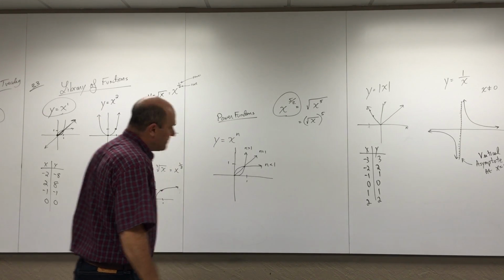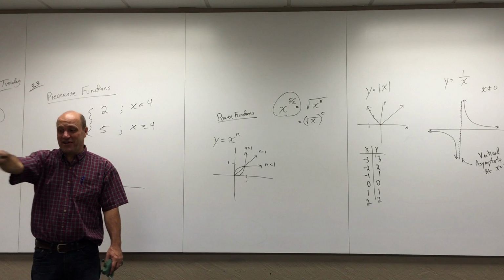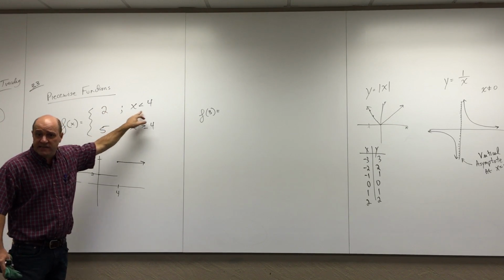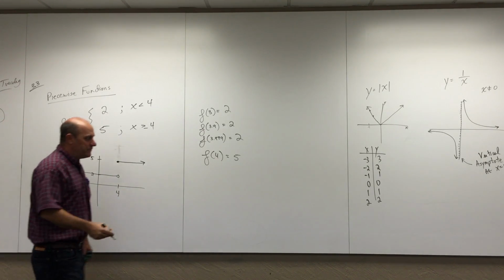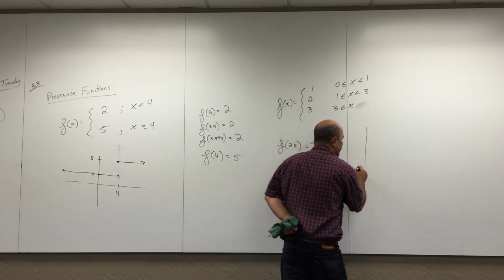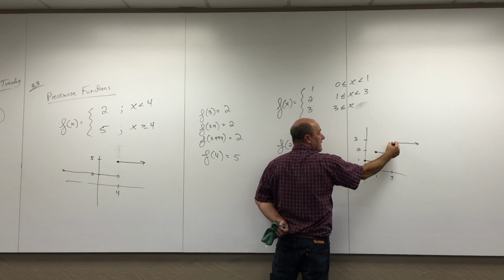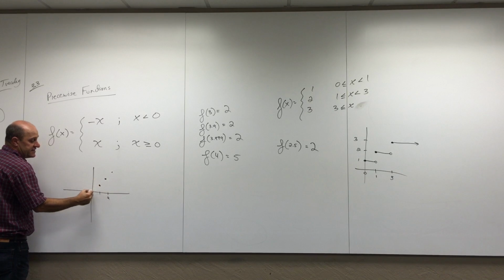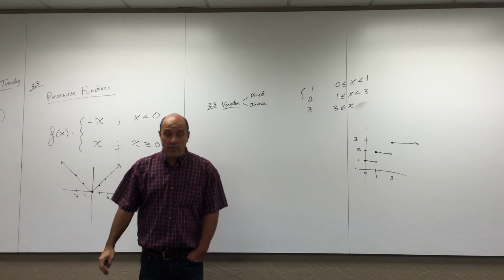College Algebra Ch 3.2-3.3 Falling Objects, Library of functions part 2